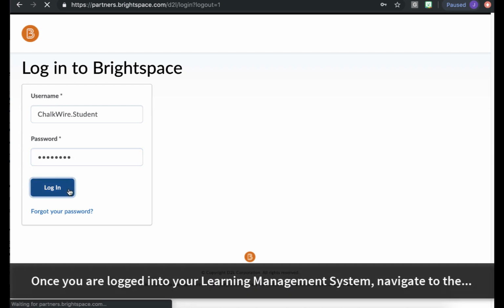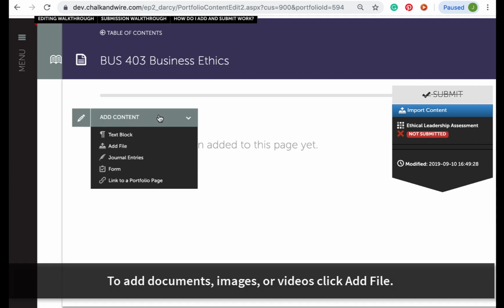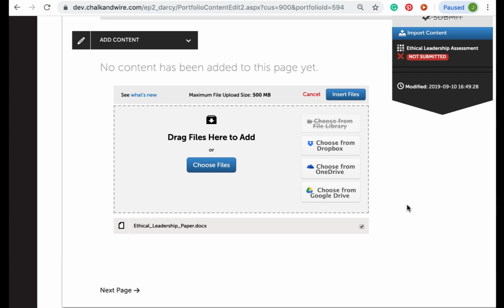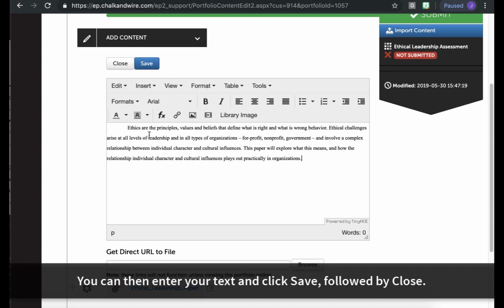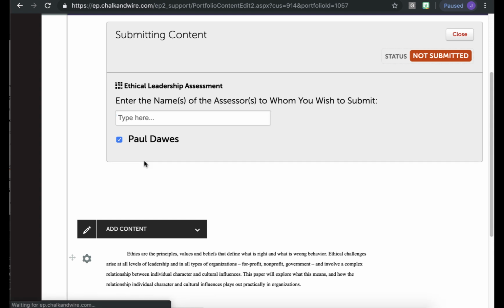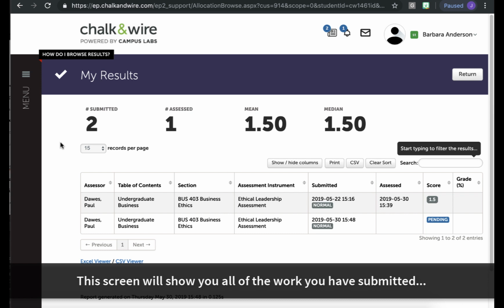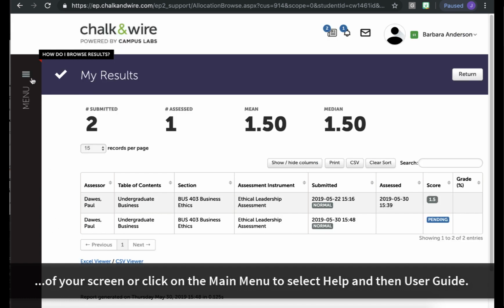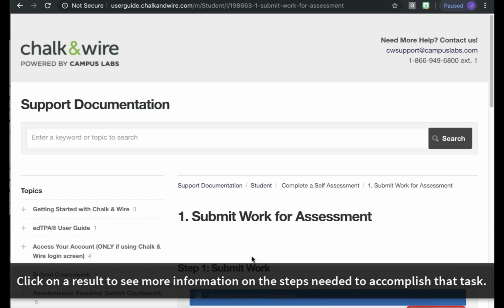LMS QuickStart Guide for Students (v4.19)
This video tutorial will walk students through how to submit work in Chalk & Wire via the Learning Management System login workflow.